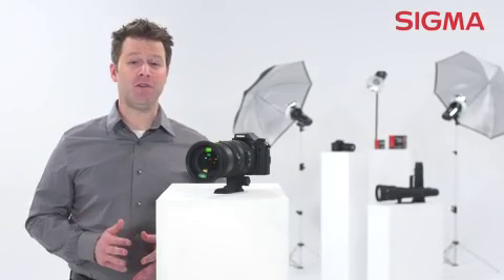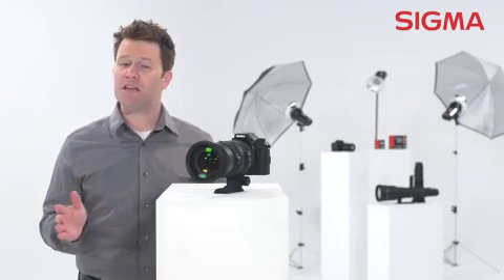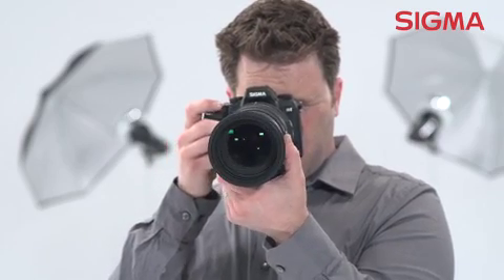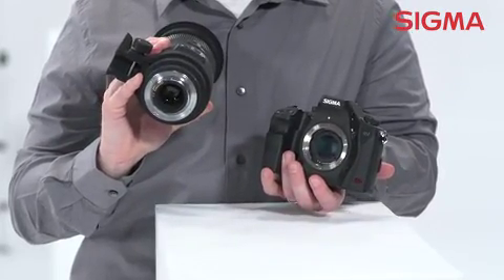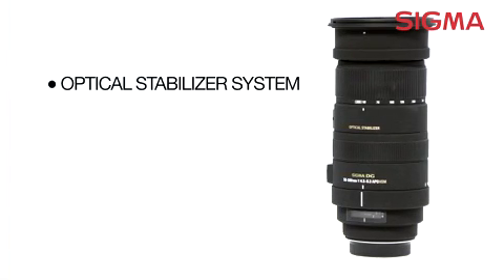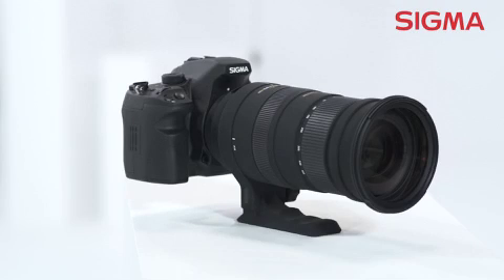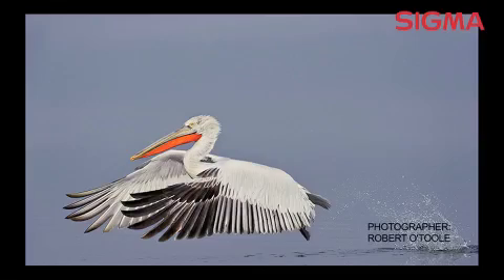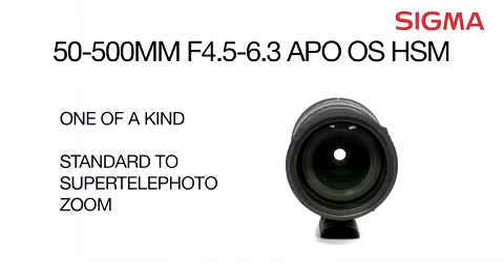Sigma 50-500mm f4.5-6.3 DG OS HSM Lens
Get the best prices!!!